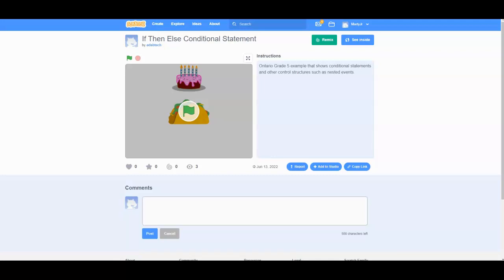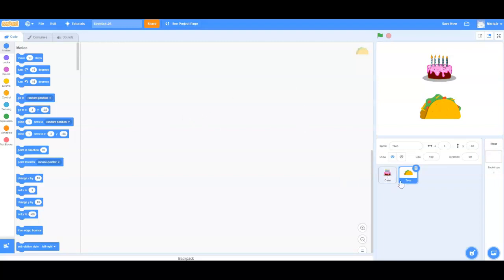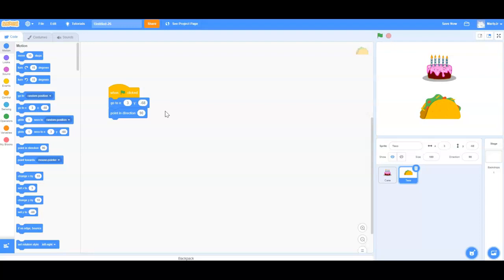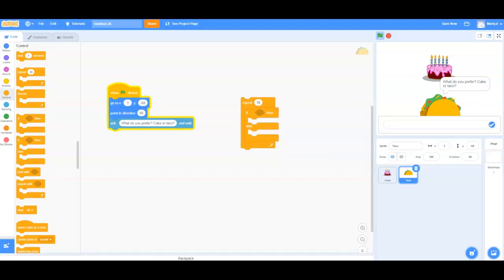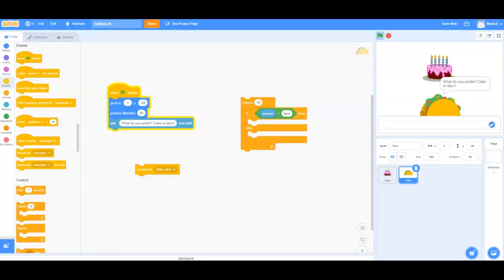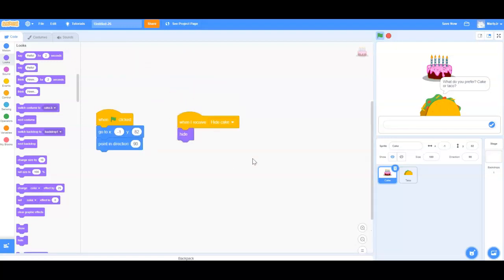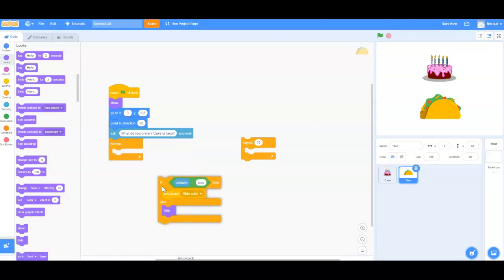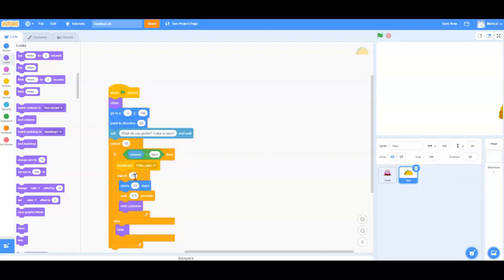Conditional Statements and Nested Events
This is a demonstration video designed to support the following shared Scratch coding activity
Relevant for Ontario grade 5 Math (CS.1 - write and execute code involving conditional statements and other control structures).